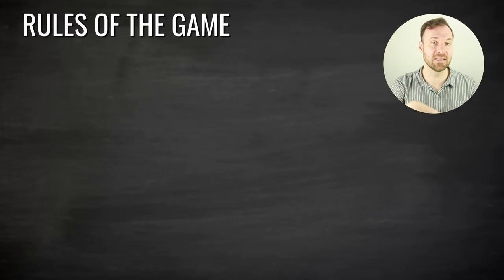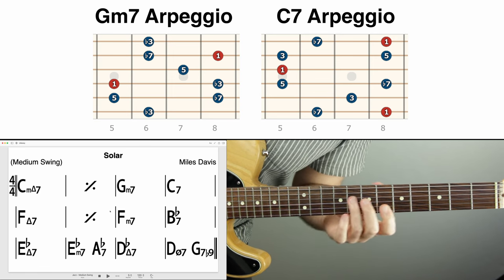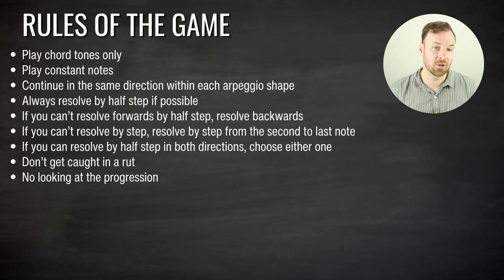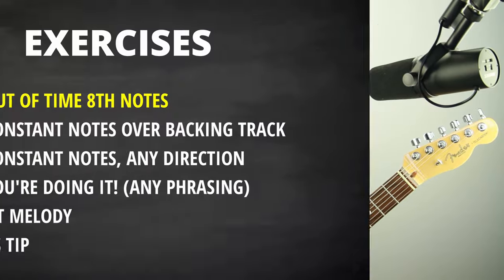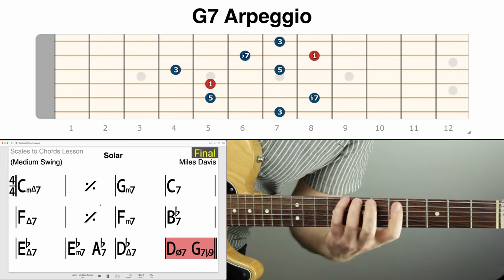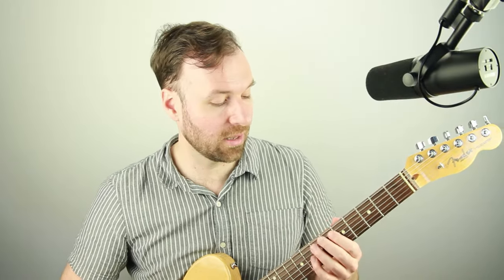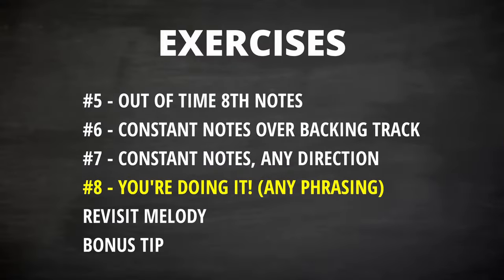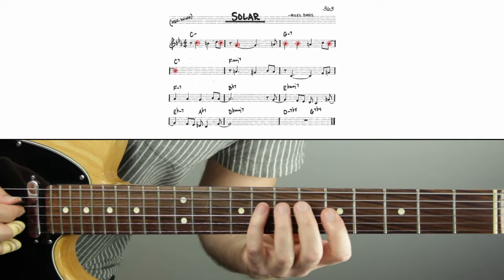Chord Tone Soloing Jazz Guitar Workout (Part 2: Exercises 5-9 on Solar by Miles Davis)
I’ve partnered with Vidami for their holiday sale through Dec.

. This video is a continuation of exercises to help you master chord tone soloing over progressions that change keys.

💬 LESSON DESCRIPTION:
This is part two of my chord tone soloing series.
In part one, we did a series of exercises to memorize the arpeggio shapes for “Solar” by Miles Davis.
In this video, we finish my exercise series on chord tone soloing.
You can do this over any jazz tune.
In these exercises, we practice the arpeggios to a backing track, getting you closer to real improvisation.
This process will help you clearly visualize where the chord tones are, find voice leading, and improvise truly original music over any chord progression.
I hope you enjoy this lesson about chord tone soloing and find it beneficial.
Thanks! :)
- Jared

📜 RULES OF THE GAME:
• Play chord tones only
• Play constant notes
• Continue in the same direction within each arpeggio shape
• Always resolve by half step if possible
• If you can’t resolve forwards by half step, resolve backwards
• If you can’t resolve by step, resolve by step from the second to last note
• If you can resolve by half step in both directions, choose either one
• Don’t get caught in a rut
• No looking at the progression
• Graces notes are allowed, but don’t give chromatic notes their own rhythmic duration
• Pass each exercise x times in a row without mistakes
• If you can’t resolve by step from the last or second to last note, continue in the same direction
• When you make a mistake, finish the form out of time before starting over

🕛 VIDEO CONTENT OUTLINE (WITH TIMESTAMP LINKS):
00:00 - About this video
00:47 - Video outline
03:48 - Review part 1
05:21 - Rules of the game
17:09 - Exercise #5
23:26 - Exercise #6
25:46 - Exercise #7
27:57 - Exercise #8
30:23 - Exercise #9
32:15 - Free arpeggio shapes download
32:44 - Bonus tip!